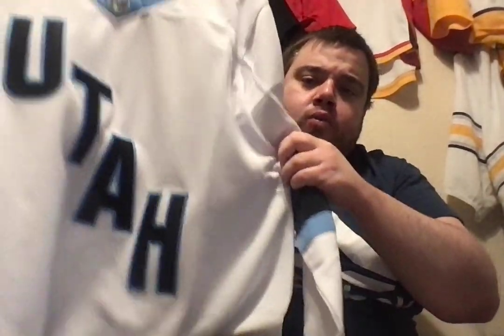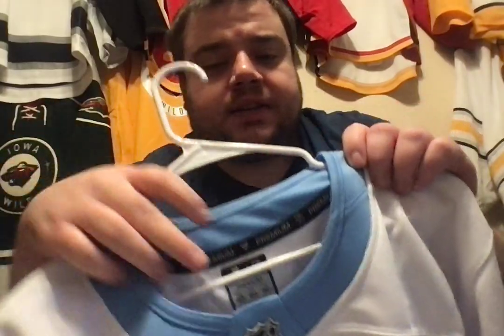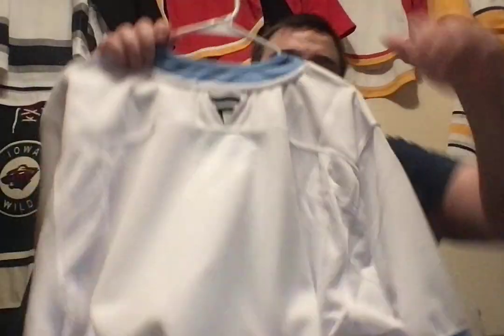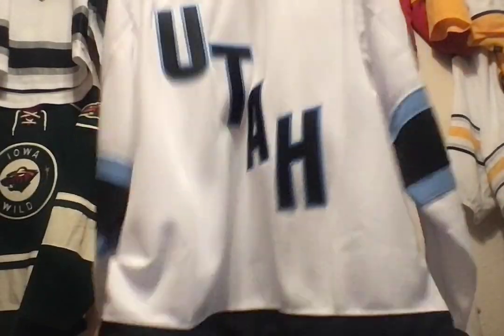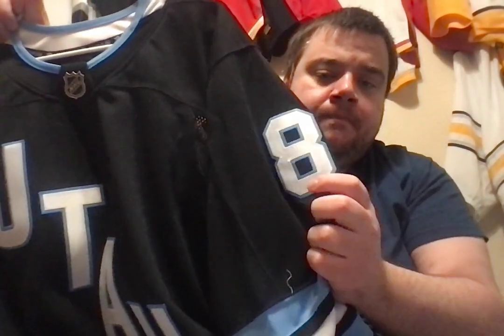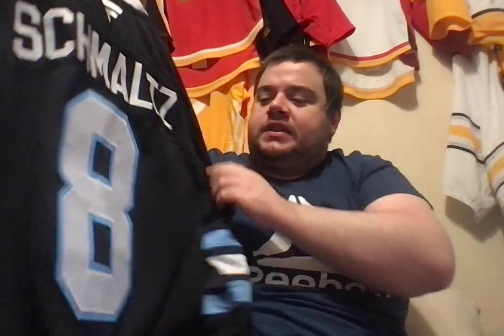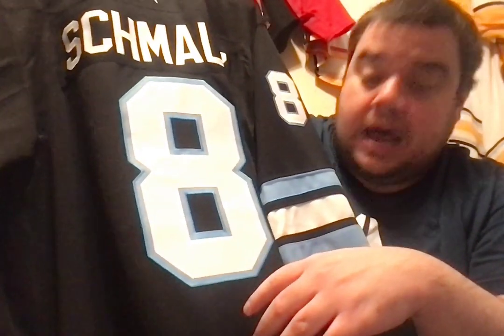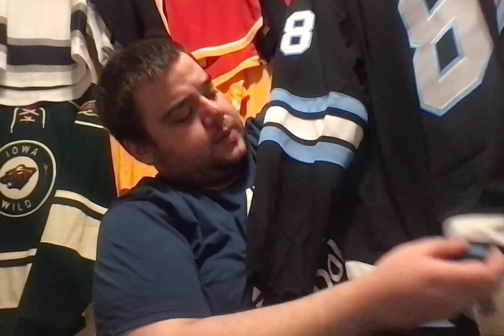The Utah Hockey Club Jerseys have FINALLY arrived